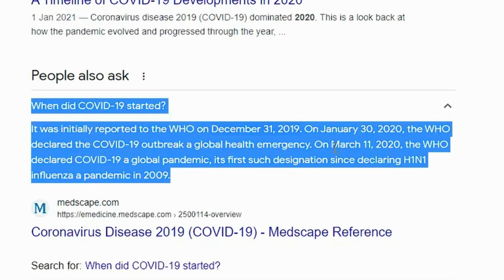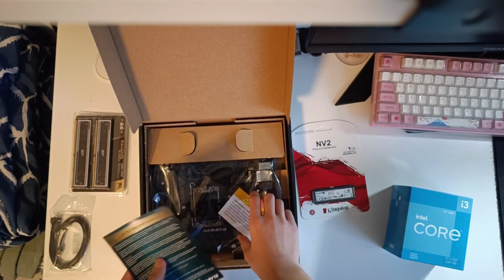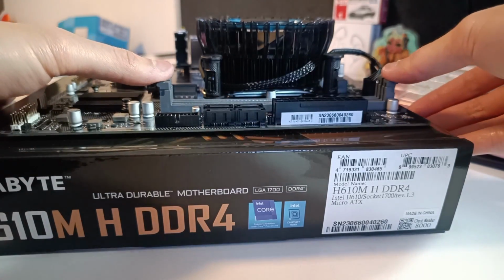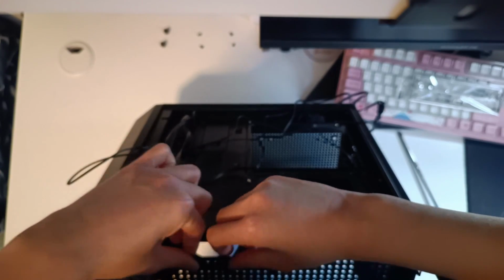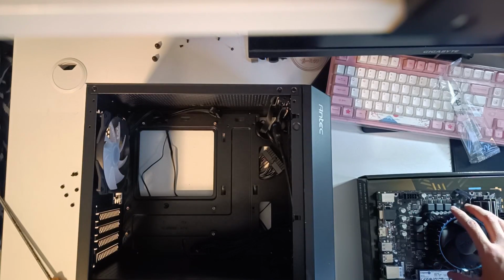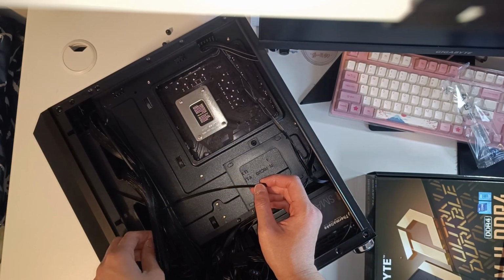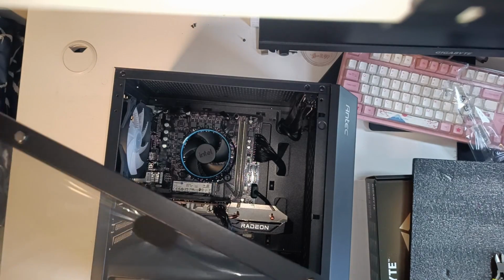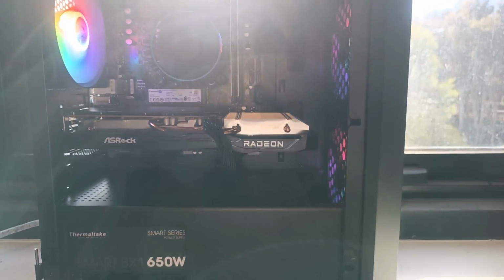A Calming $600 Gaming PC To Find Your Way In An Overpriced Market - Build Guide & Benchmarks!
I came upon a harrowing realization the other day that it's been 3 years since the COVID-19 pandemic was a thing and yet new PC parts prices has only gotten worse and worse in that timeframe thanks to manufacturers continuing the trend of overcharging consumers from the COVID days. I wanted to build something that can play any game and widely accessible, which ended up being this 600 USD (900 AUD) Gaming PC! In the spirit of some older build videos I used to obsess over, I will also be doing a step-by-step guide on how you can build this PC yourself so I hope my somewhat unorthodox method of building PCs will be at least tolerable for you all.

System Specs: (all parts were bought from Mwave for the video, but I recommend you buy from MSY or Umart as they have better prices during this EOFY/Tax Time sale)

Gigabyte H610M-H DDR4 Motherboard
2x8GB DDR4-3200 Silicon Power RAM
AsRock Challenger D Radeon RX 6600 8GB GDDR6
Kingston NV2 1TB NVME SSD
Antec NX200M RGB Case
Thermaltake Smart BX1 650W 80+ Bronze PSU

Games Tested:
Apex Legends
Overwatch 2
Valorant
Forza Horizon 5
Spider-Man Remastered
Fortnite

Chapters:
0:00 Intro
1:29 The Parts and Pricing Breakdown
4:19 Motherboard Prep
5:17 CPU Installation
7:20 Cooler Installation
8:57 RAM Installation
9:42 SSD Installation
10:24 Case Prep
13:35 PSU Installation
14:50 Pre-Routing PSU Cables
16:20 Motherboard Installation in Case
18:55 Connecting PSU Cables
19:34 Front Panel Connectors
21:24 (Minor) Cable Management
22:46 GPU Unboxing, Prep and Installation
26:54 Final Touches and Plastic Peel!!
27:20 First Boot and Enabling XMP
28:20 Build B-Rolls
29:09 Benchmarks
30:50 Outro

Thank you for all watching :)